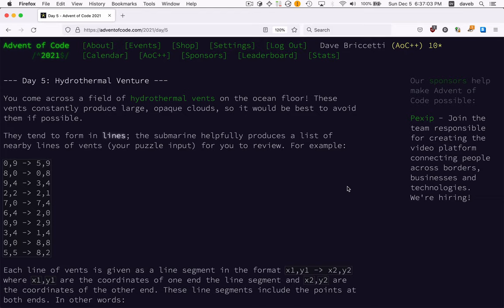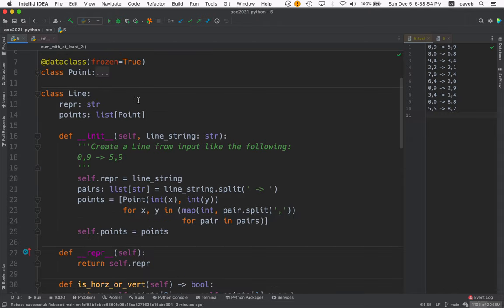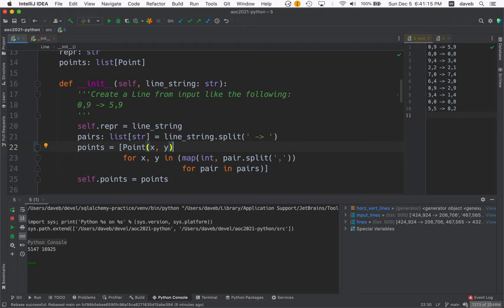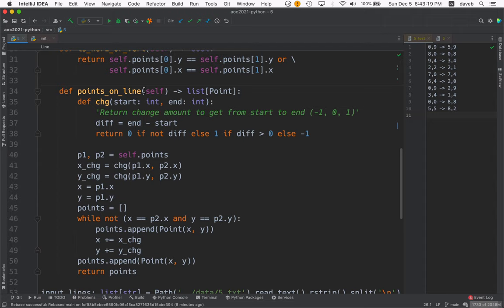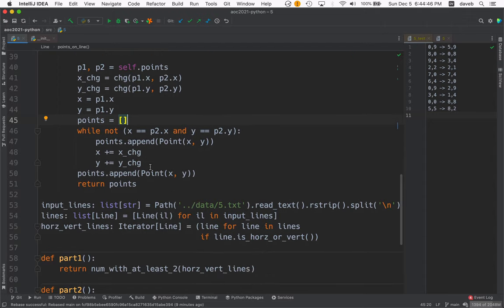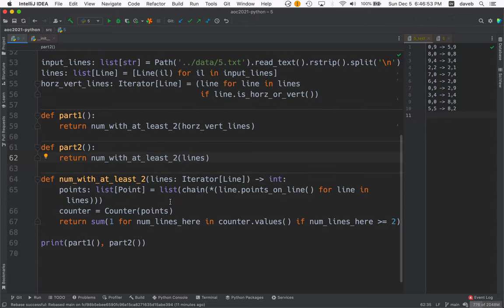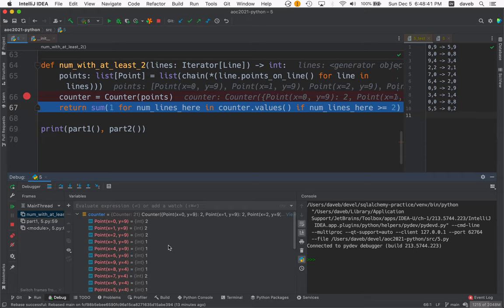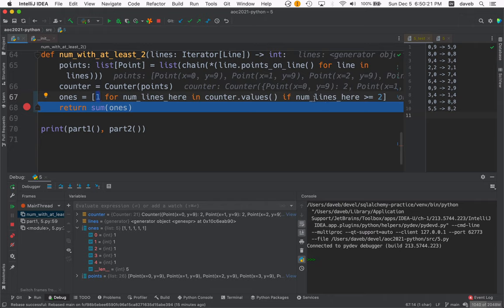Advent of Code 2021 Day 5, Python Solution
Uses collections.Counter to find the points intersected by multiple lines.